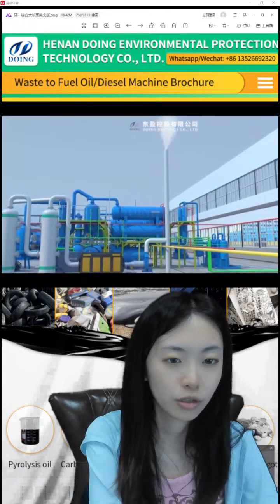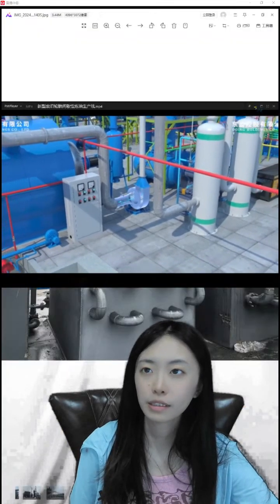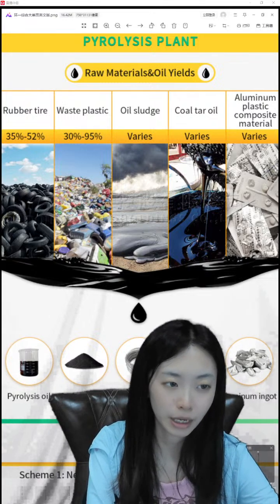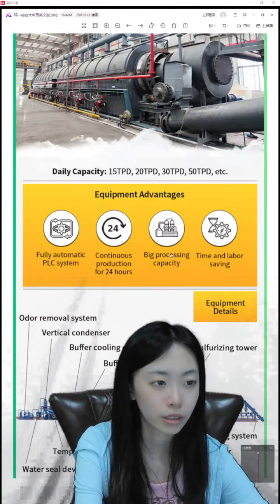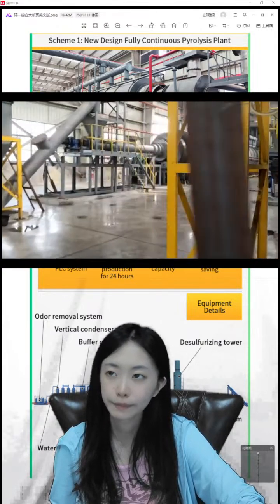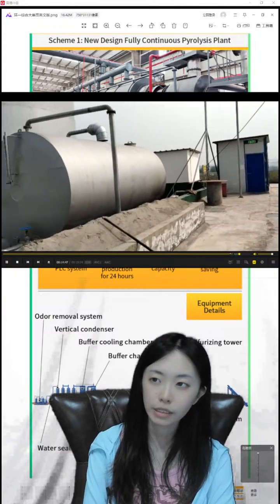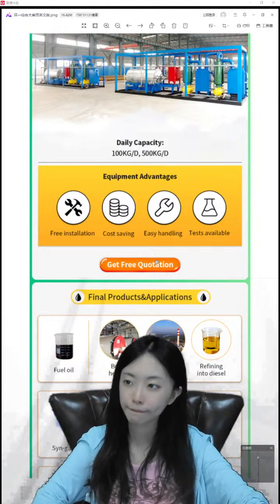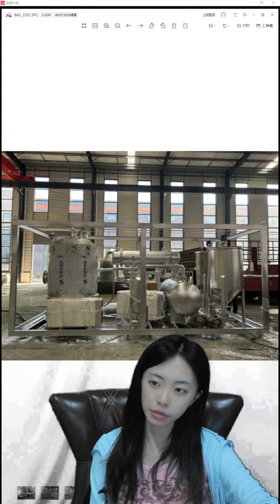How much of the investment for setting up the oil sludge pyrolysis machine project ?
This live will introduces the investment we need to consider for setting up the oil sludge pyrolysis machine project.
Here DOING can provide various types and capacities of pyrolysis machine for you, which nees different investment.